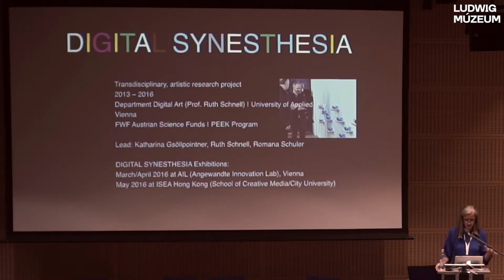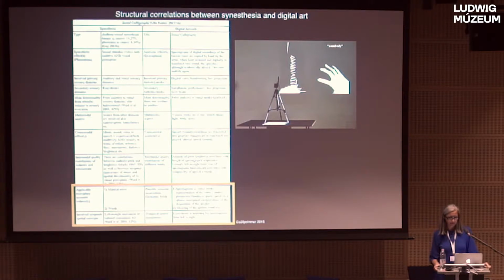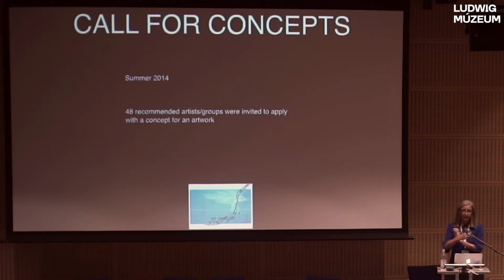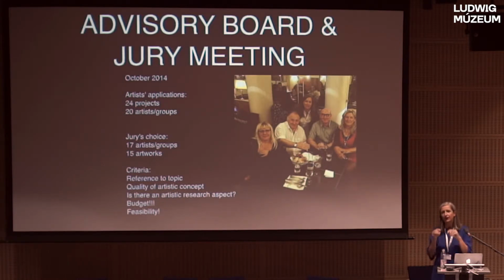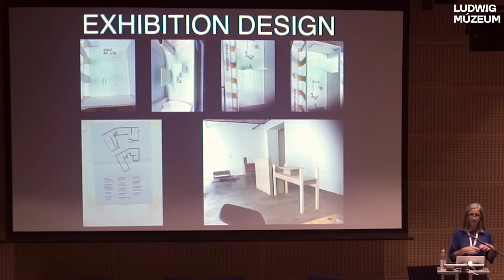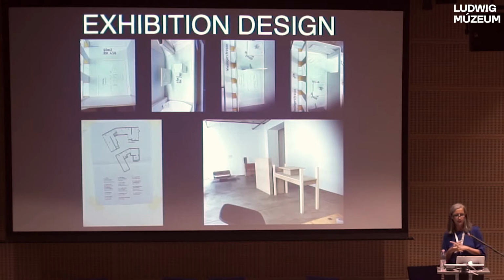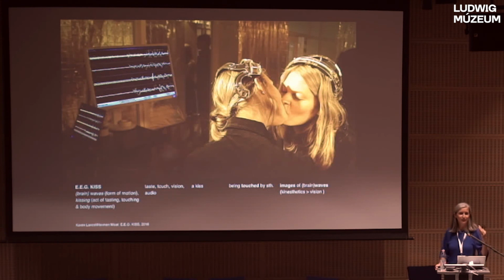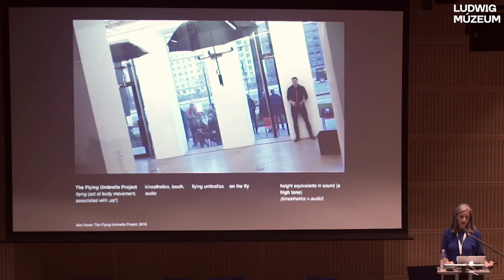Katharina GSÖLLPOINTNER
Media and Art theoretician, University of Applied Arts, Vienna (AT)

Exibiting Digital Synesthesia

Ludwig Museum – Museum of Contemporary Art